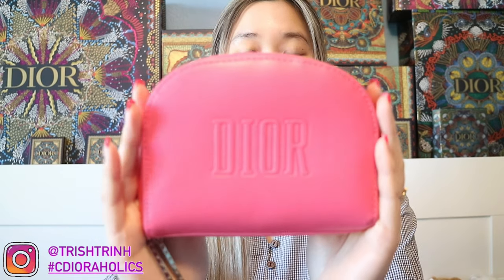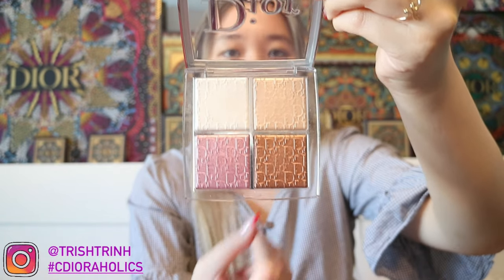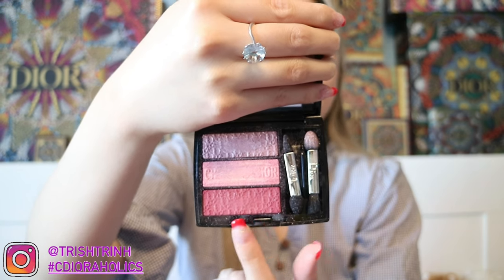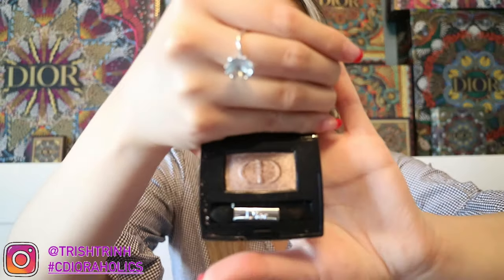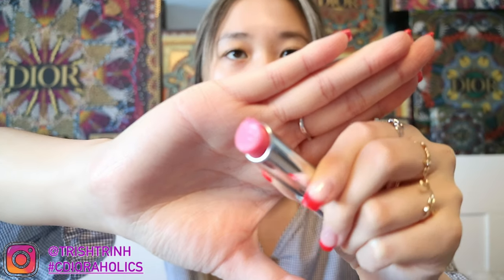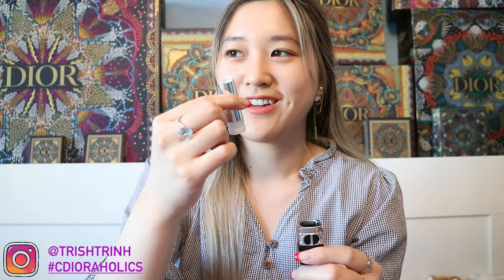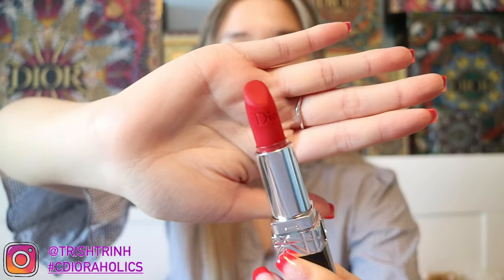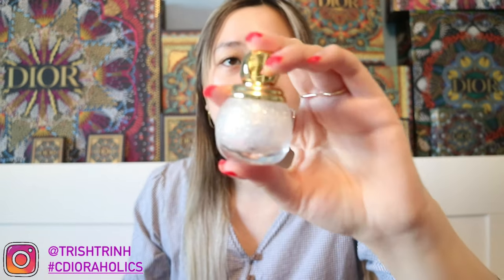Best Dior Makeup Products - Dior Eyeshadow, Lipstick, Highlighter, & Nail Polish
Items Mentioned:
Dior Backstage Face Palette
Dior Backstage Eye Palette
Dior Trioblique Eyeshadow
Dior Mono Eyeshadow
Dior Sugar Scrub
Dior Lip Glow
Dior Universal Lip Balm
Dior Lipstick 772
Dior Lipstick 760
Dior Lip Maximizer
Dior Nail Polish
Dior Nail Glitter

Shops my favorite Dior products/items:
Lip Products